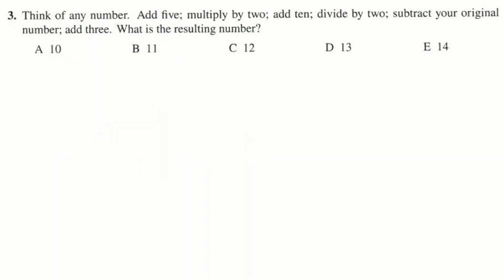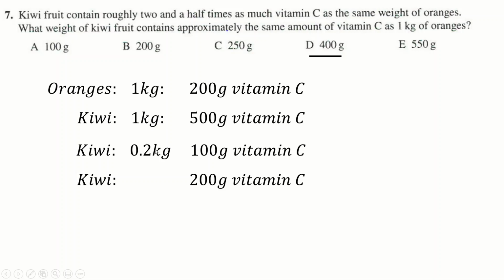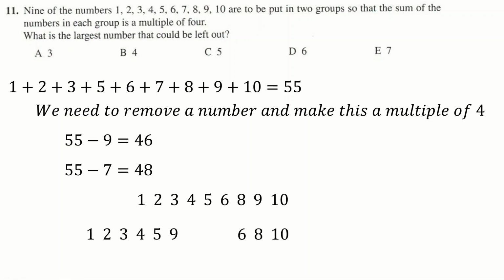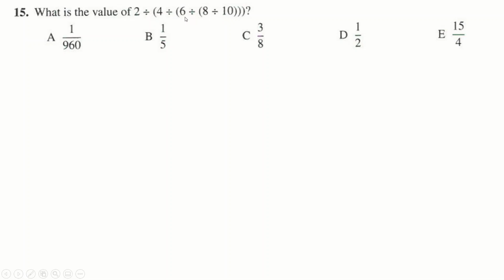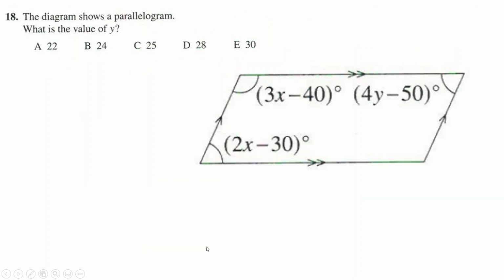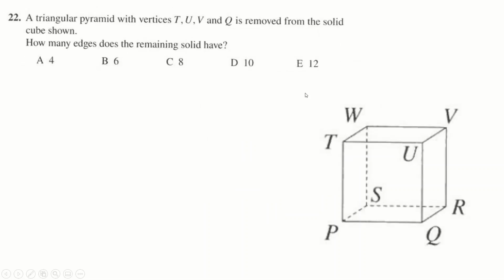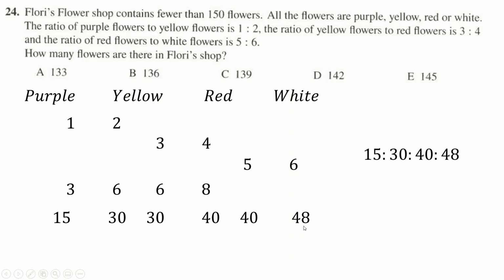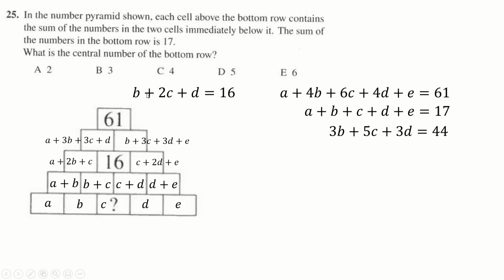UKMT Junior Maths Challenge 2022